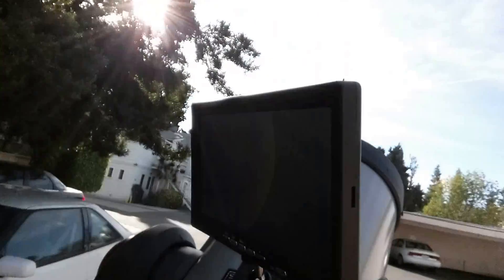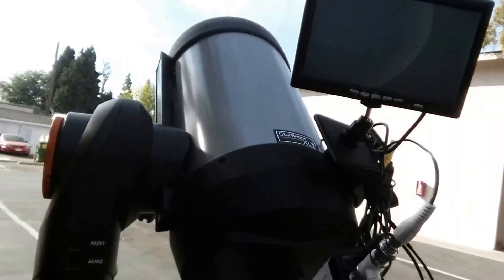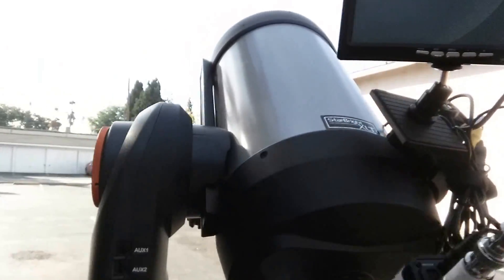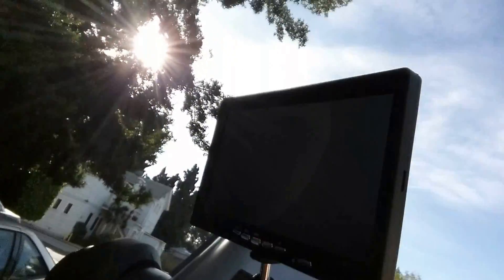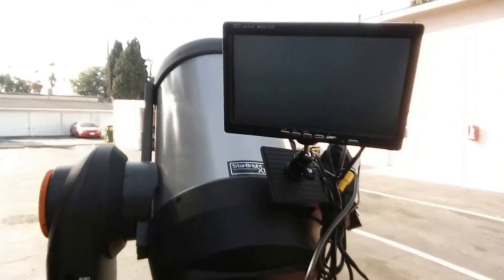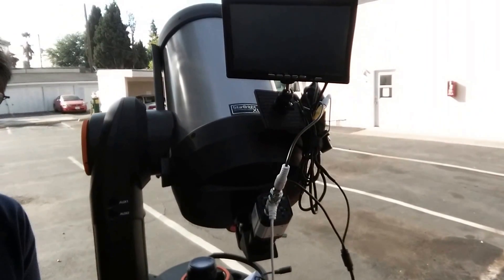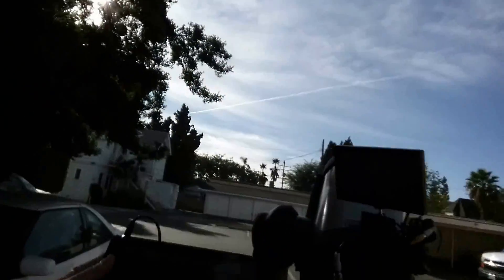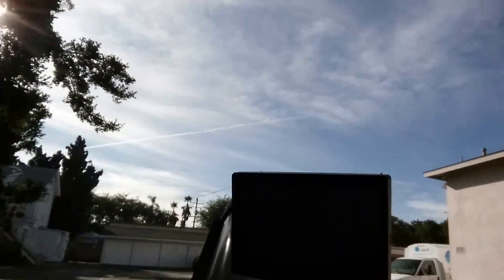Venus Lunar occultation Dec 7th 2015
Using the Revolution Imager Imager on a Celestron Evolution 8 Telescope aligned during the day to the Moon